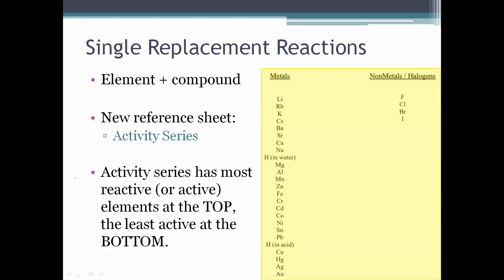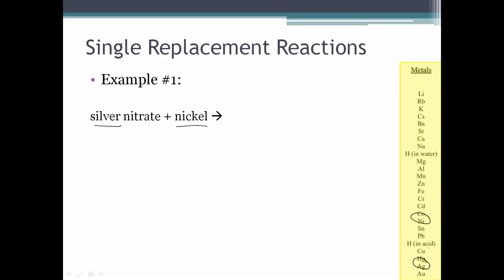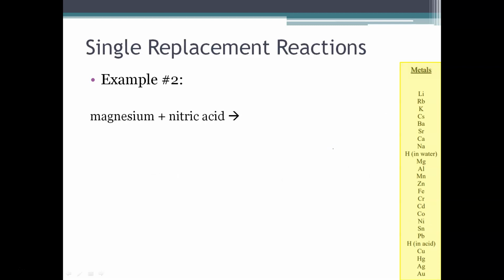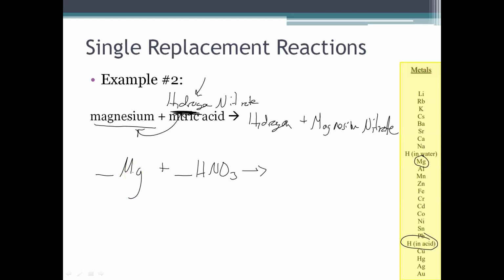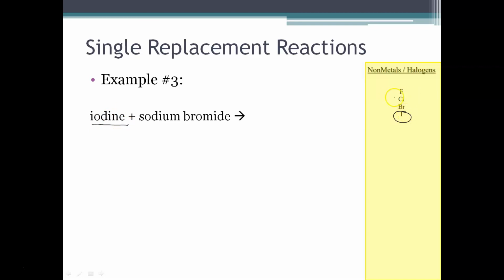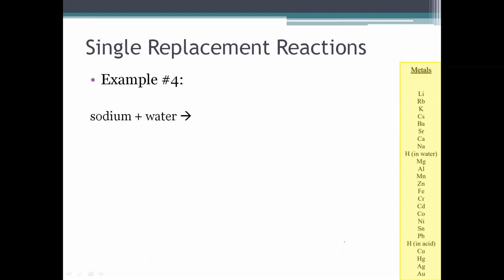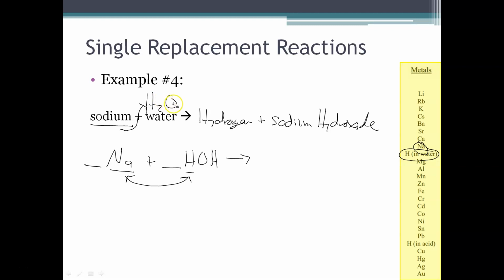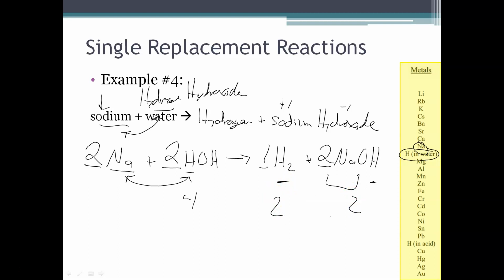Writing Products for Single Replacement Reactions